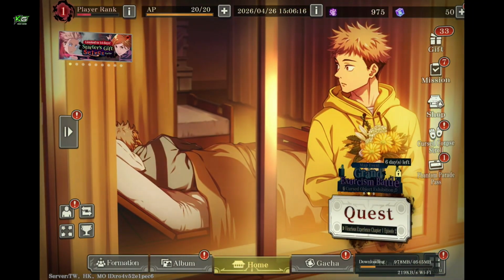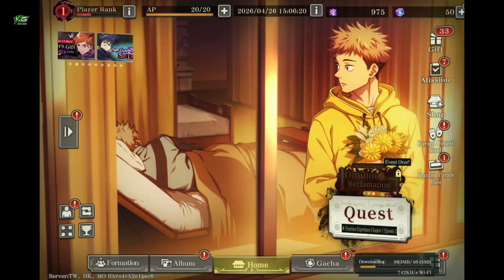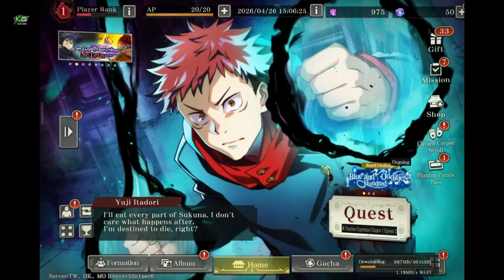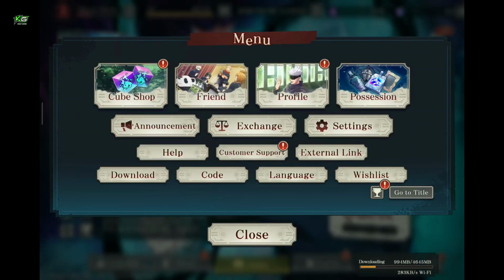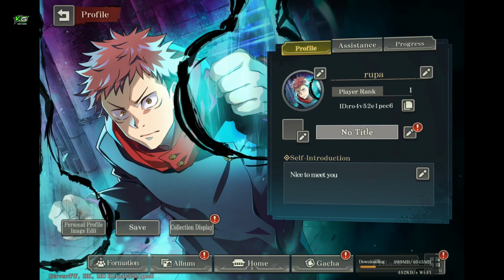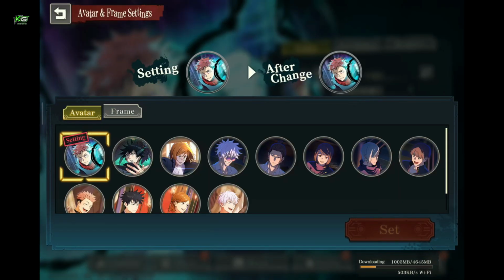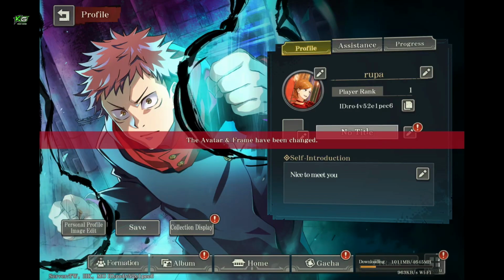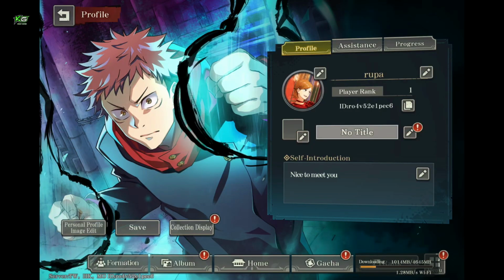How to Change Avatar in Jujutsu Kaisen Phantom Parade (Easy Guide 2026)?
Are you struggling to change your avatar in Jujutsu Kaisen: Phantom Parade? Don’t worry—this quick and beginner-friendly guide will walk you through everything step by step.

In this tutorial, you’ll learn how to easily customize and switch your avatar so your profile matches your style in the game. Whether you’re new or just can’t find the option, this video will make it simple and clear.